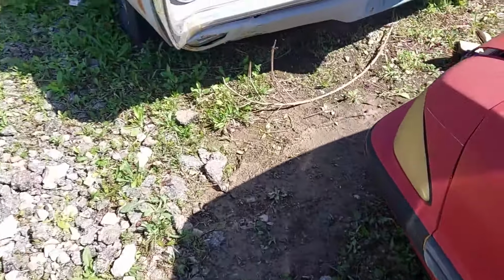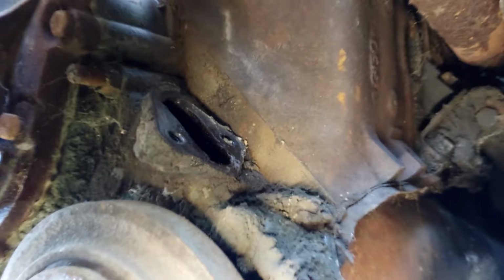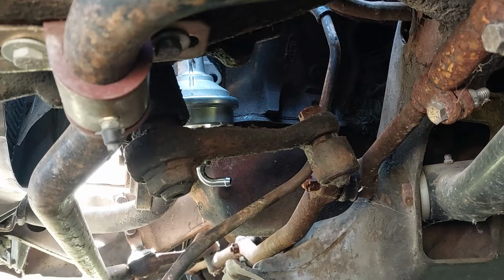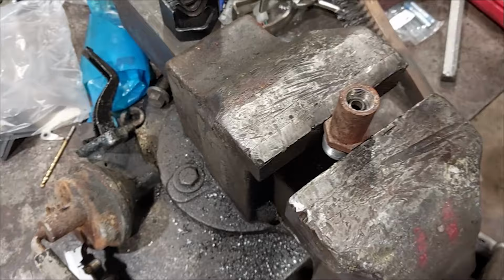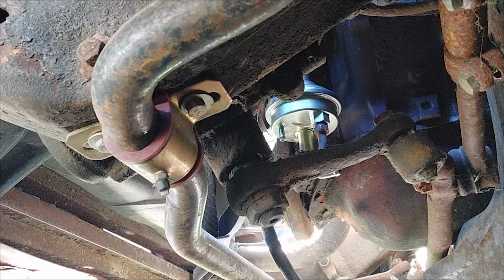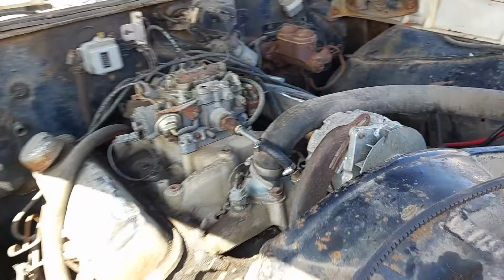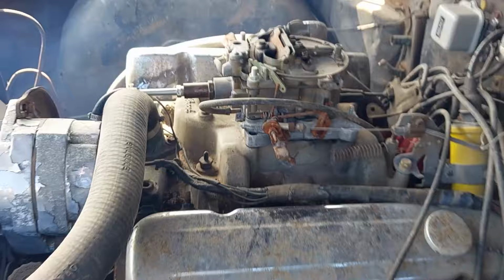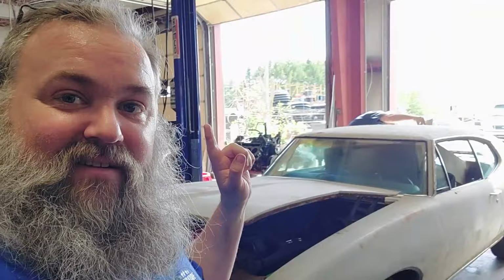I WILL Make this thing drive! 1968 Pontiac LeMans fuel pump replacement and... First Drive?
The weather has blown over from yesterday so I'm back in the back yard of the shop here at Lucore Automotive to get more progress done on the 1968 Pontiac LeMans project! When we had to stop working due to a tornado we had pulled the old fuel pump and were ready to install the new one. So let's get it done! Pontiac Fuel Pump Install time!

The end goal of this is to get this 350 Pontiac to fire up under it's own power and fuel pump, make it's first start, and first drive about 200 feet into the shop. Then we're taking it all apart! This Pontiac LeMans Build is just getting started and we need the motor and transmission out ASAP! There will be a whole Pontiac 350 Build series on the motor with Bob McVay of The Old Man's Garage and Street Racing Channel fame, and the TH350 transmission will go up to Vickers Transmission for a full rebuild. But first things first, will it run and drive all the way into the shop!?